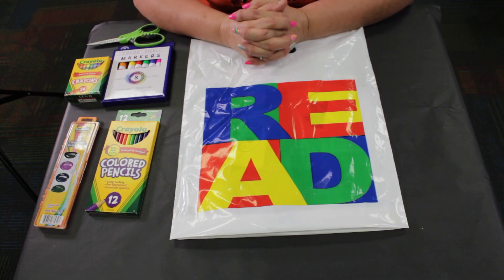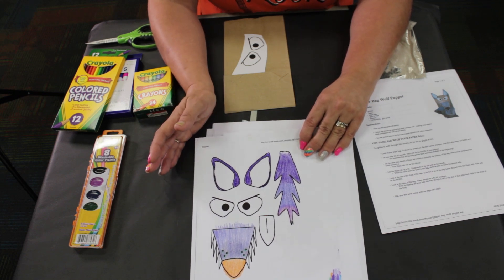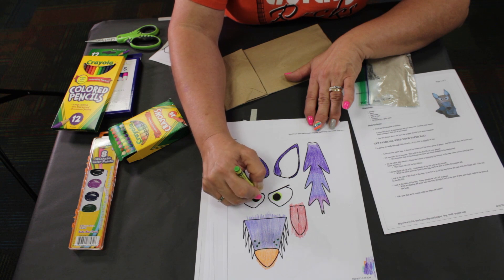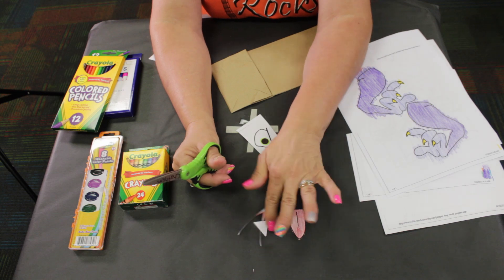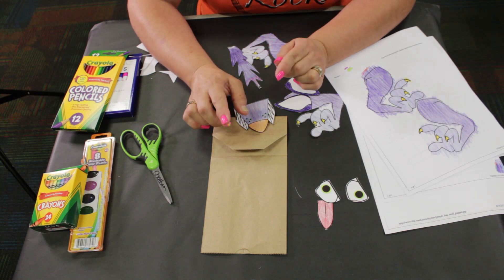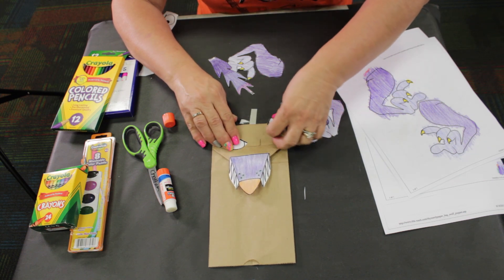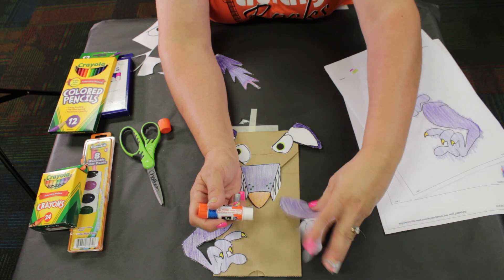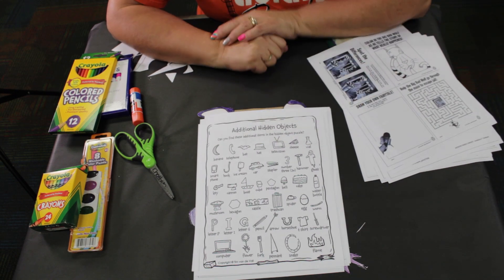Craft for the "Three Little Pigs told by The Wolf" Story !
You enjoyed the story read by Mrs. Phyllis. Now you get to follow along as she walks you through the craft that goes with the story !